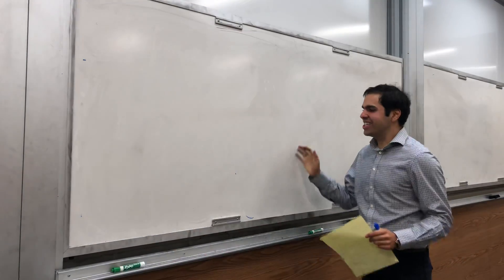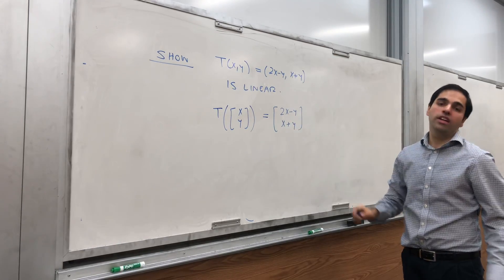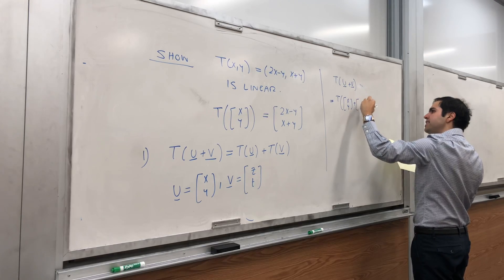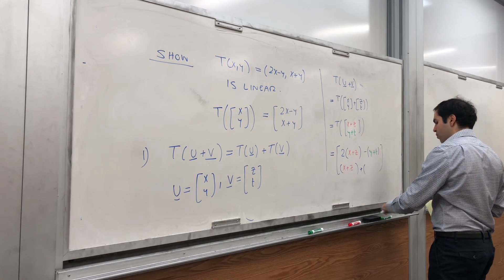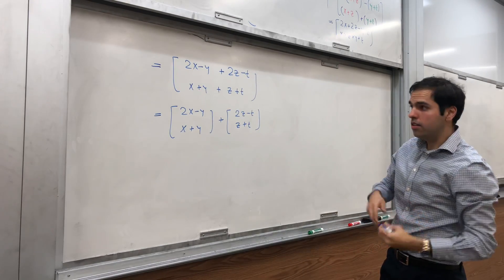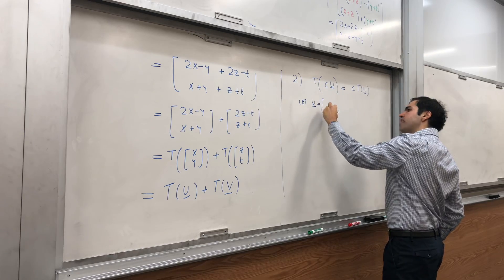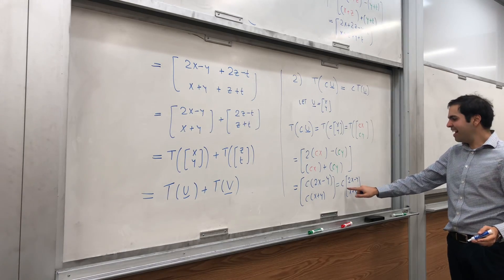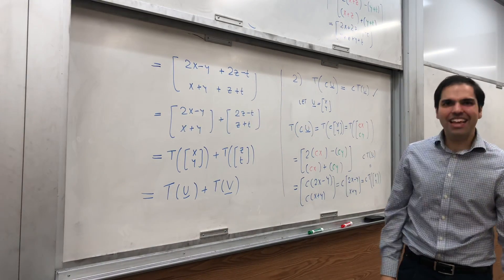Linear Transformations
Showing something is a linear transformation